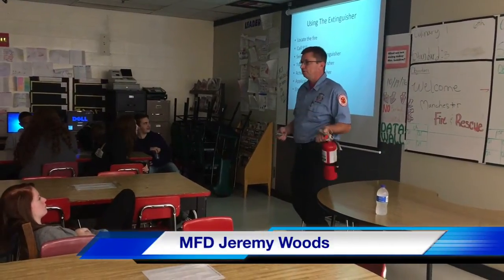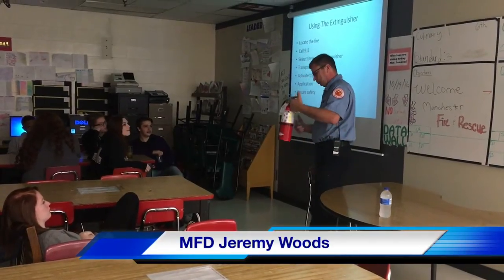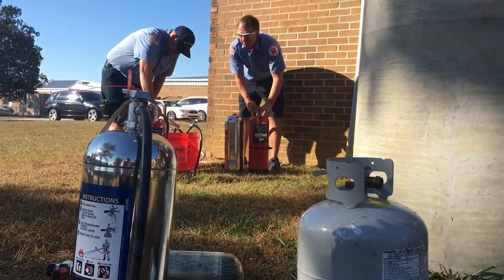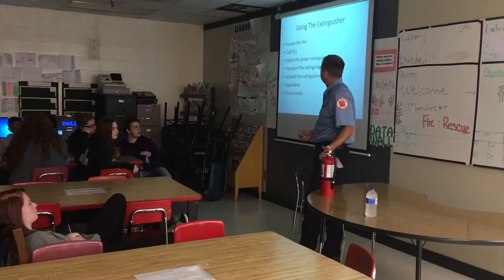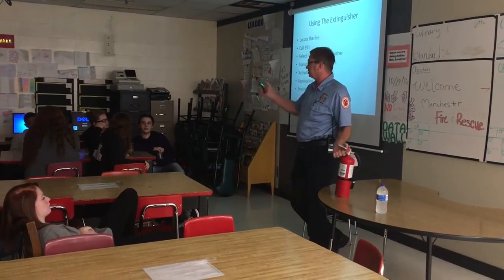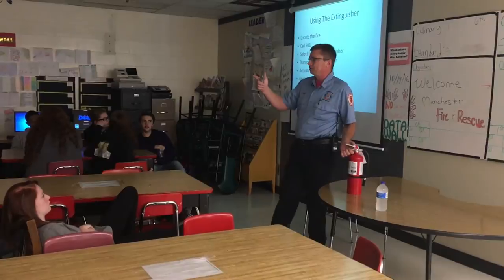Fire extinguisher training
Manchester Fire and Rescue provides Coffee County Central High School culinary arts students fire extinguisher training. Students were able to practice putting out fires using the department's kitchen fire training device.